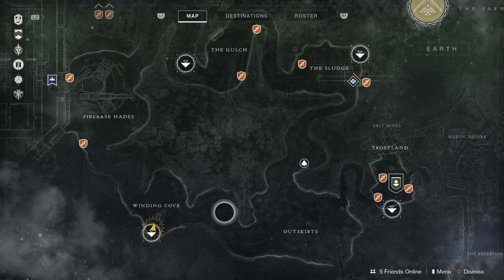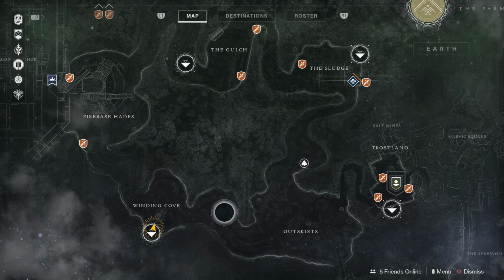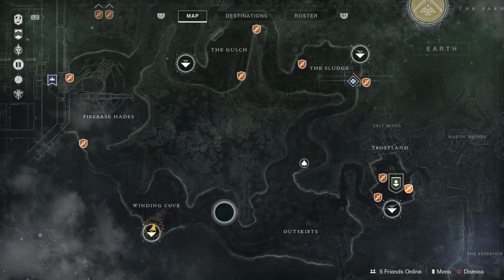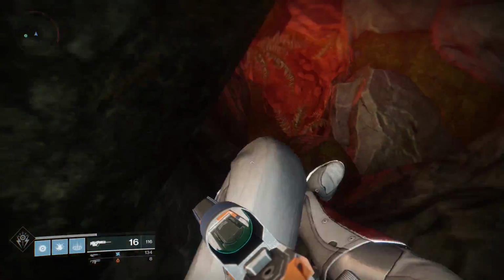FASTEST Faction Rally Token Farm (30 ranks/hr) - Destiny 2 Tips & Tricks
Bungie goes and patches the token farm from last faction rally and we go and find a farm that's even faster. Let's make sure Dead Orbit doesn't win this time.

As always, have a nice day :)